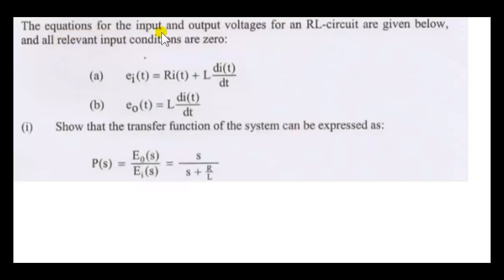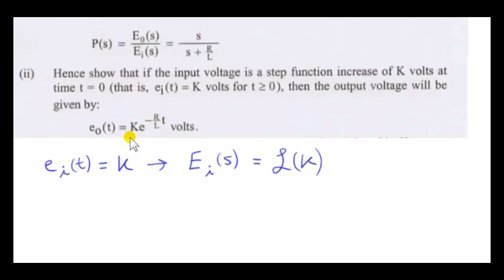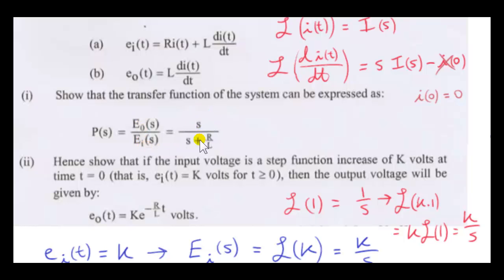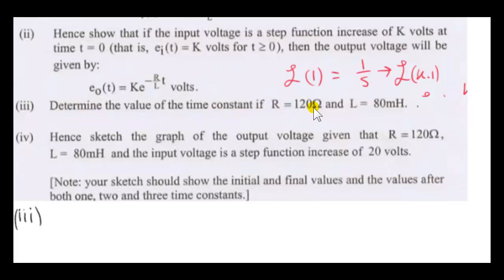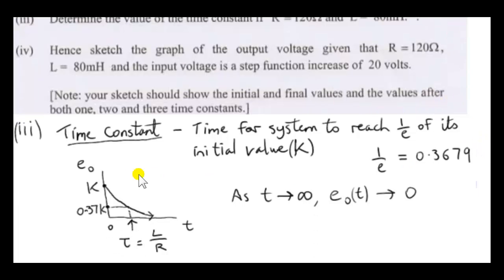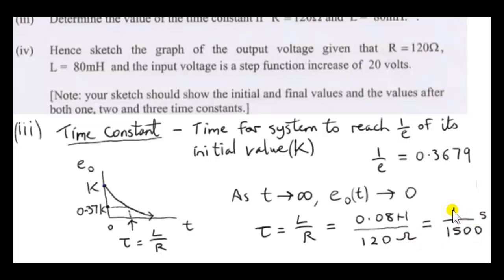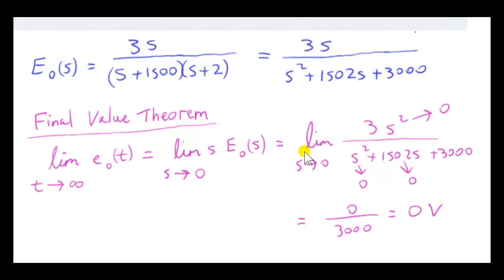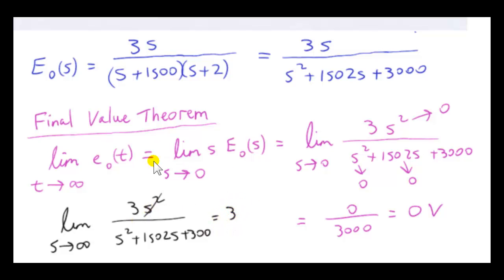Transfer Function, Time Constant and Initial and Final value Theorems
We look at the transfer function for the  input and output voltages for an RL circuit.
The time constant for the system is discussed and the initial and final value theorems are used.